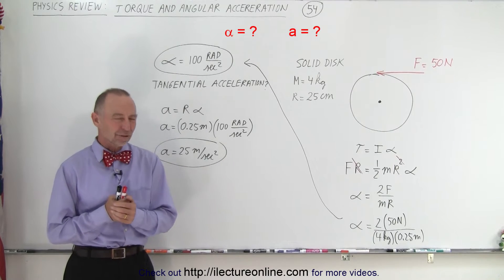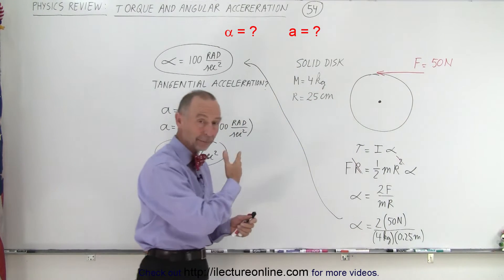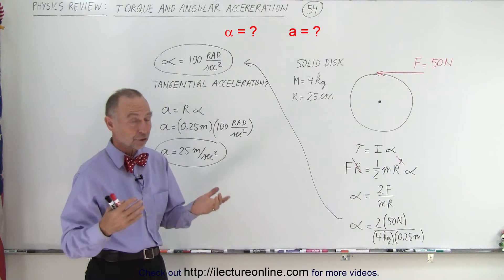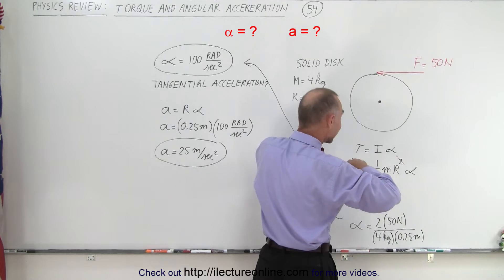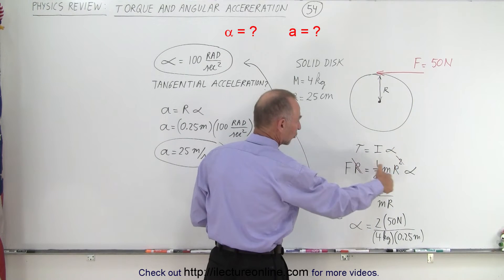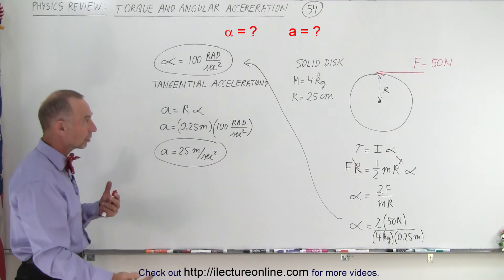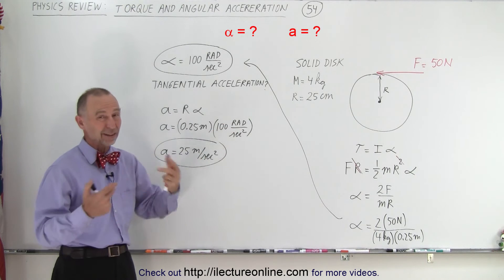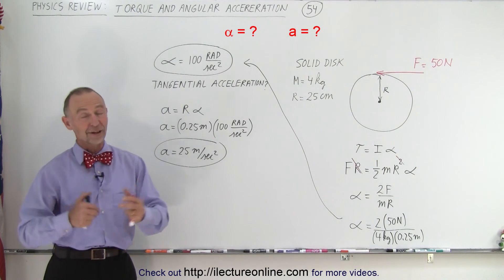Physics Review: Torque and Angular Accelertion #54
We will find the torque and angular acceleration of a solid disk of radius R with an applied force of 50N on the edge of the disk.

Title seach on other plateforms: Physics Review: Torque and Static Equilibrium #53

Title search on other plateforms:  Physics Review: Torque and Angular Accelertion #55  The Y0-Y0